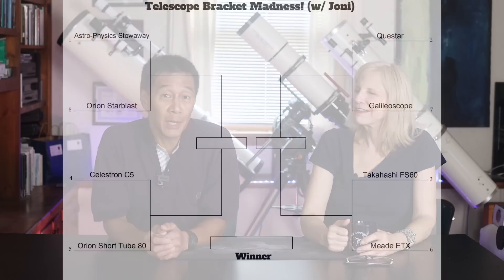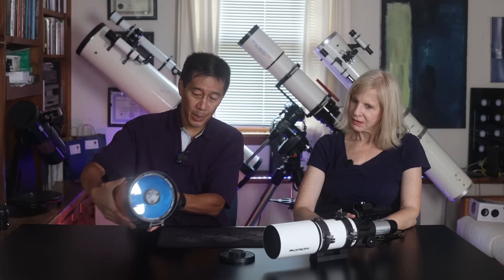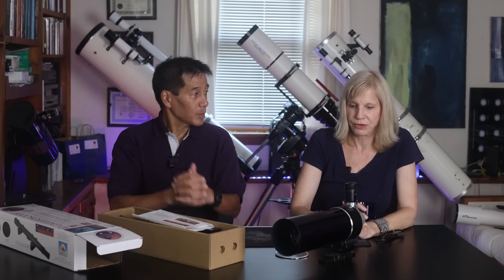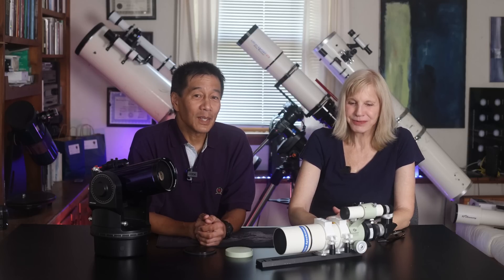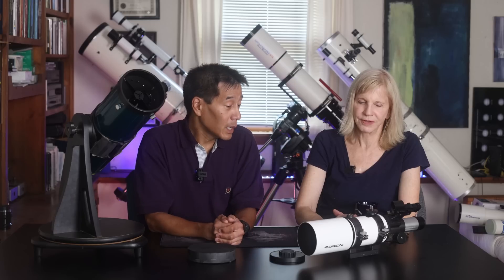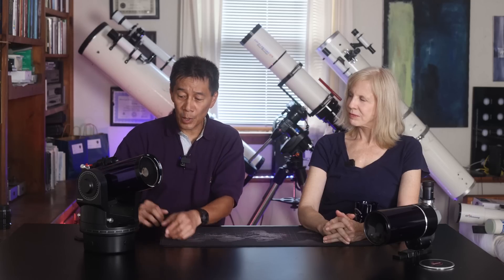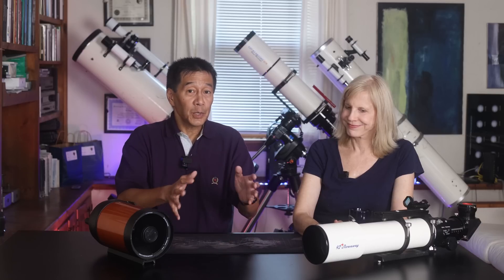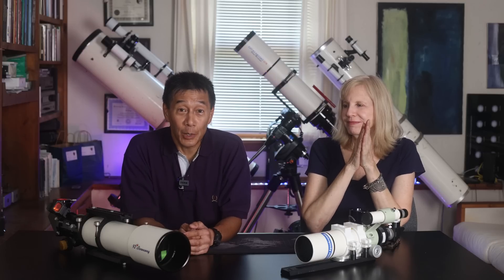Telescope Bracket Madness! Joni Picks Her Favorite - Which Will Make it to #1??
Her latest book is at: Good Naked | University of New Mexico Press (unmpress.com)